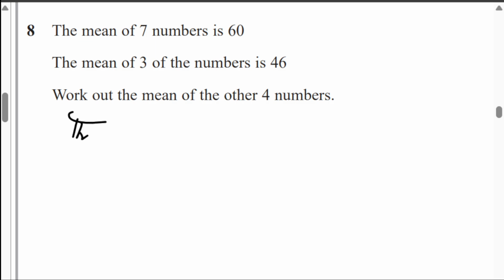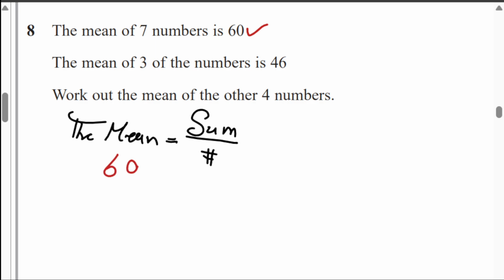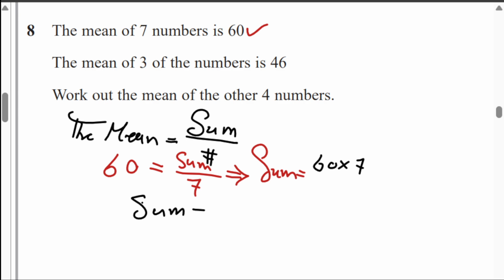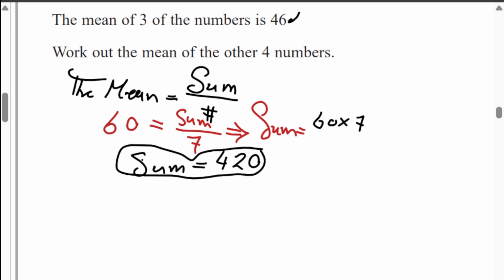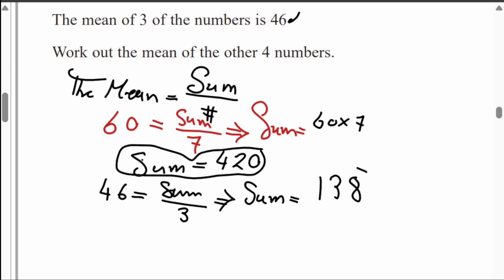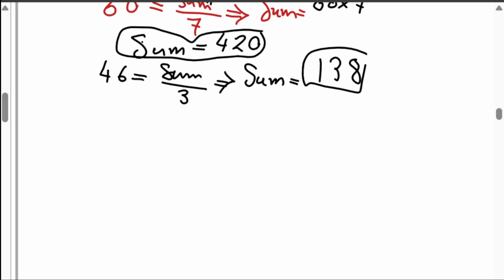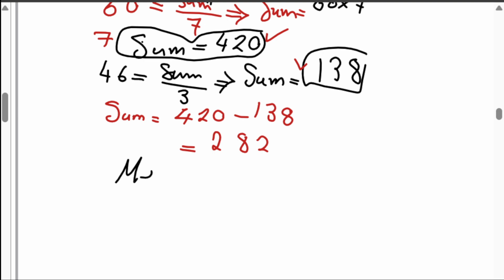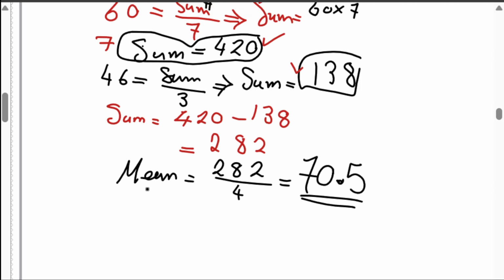Combined Mean Explained 📊 | Easy 3 Mark IGCSE Questions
Confused about combined mean questions in IGCSE Maths? In this video, I’ll show you the quickest and easiest method to solve 3 mark combined mean exam questions step-by-step. 🚀
You’ll learn: ✅ What combined mean is
✅ The formula you need
✅ How to combine two groups correctly
✅ Common calculator mistakes to avoid
✅ Fast exam methods for full marks
Perfect for IGCSE Maths revision and exam preparation! 📚✨